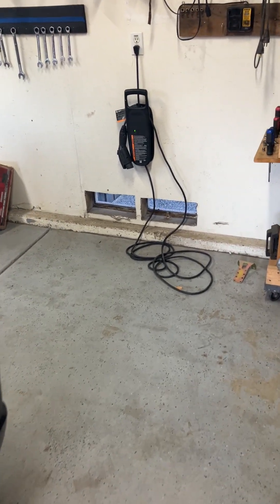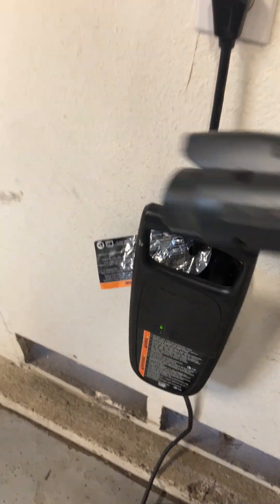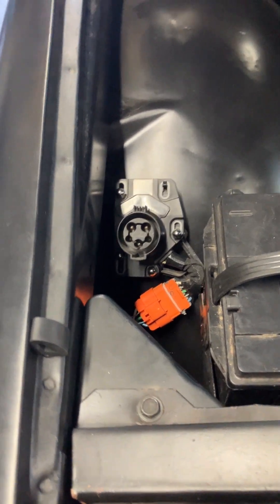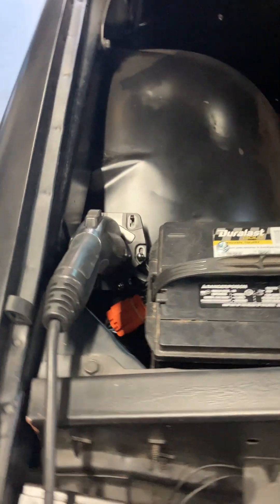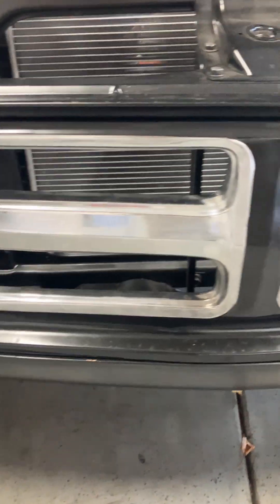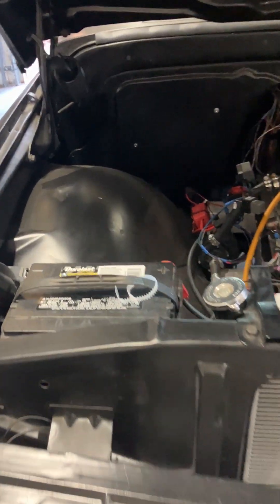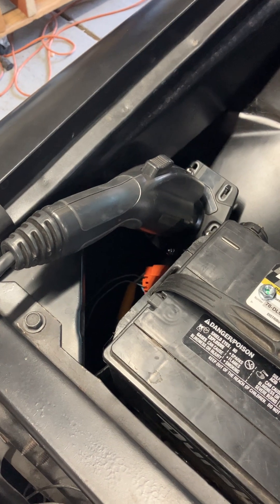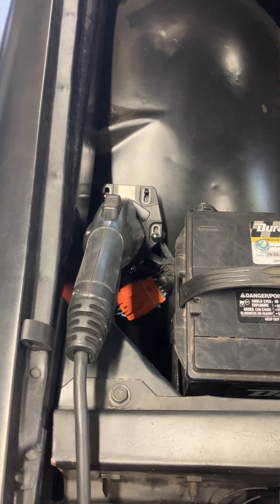DIY EV Conversion EVSE J1772 Charge Port Location, aka where the hell do I plug it in?